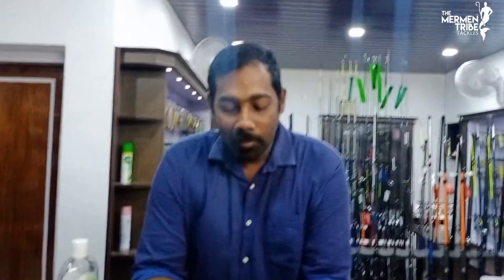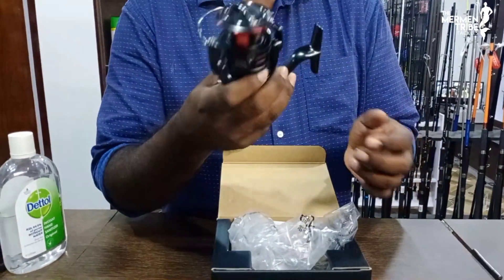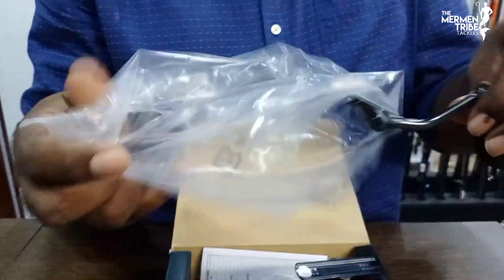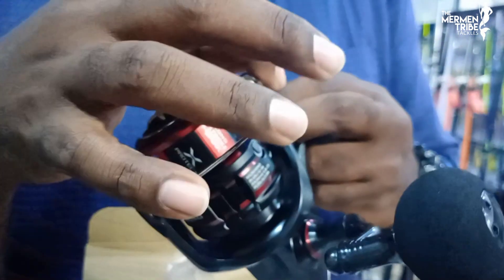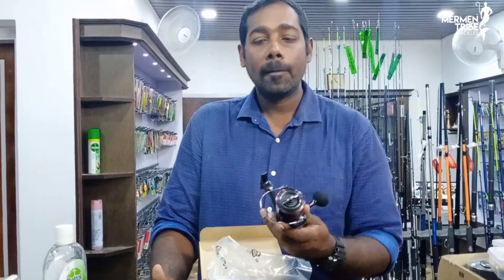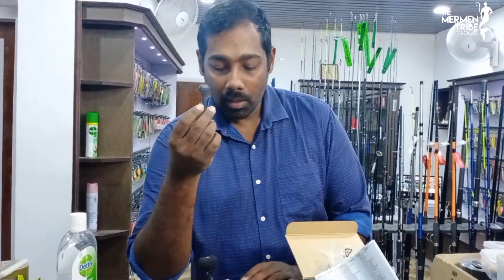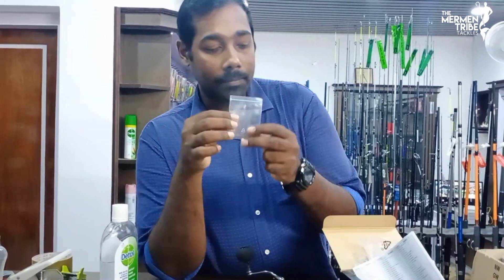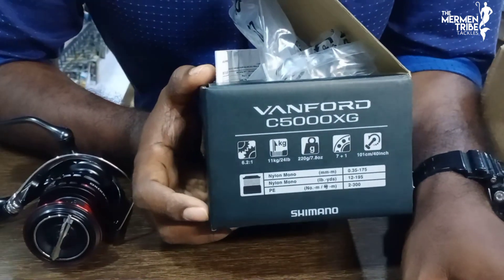Shimano 2020 Vanford Unboxing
Welcome to an other day of Unboxing.  Shimano 2020 Vanford C5000XG is superb in it's class. For more details on technical specs and features
available in Whatsapp chats.
The Mermen Tribe Tackles
Tiruvalla
Retail location available in Google maps.